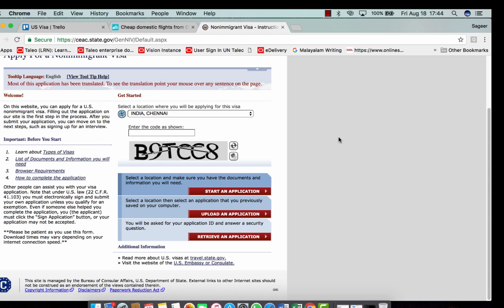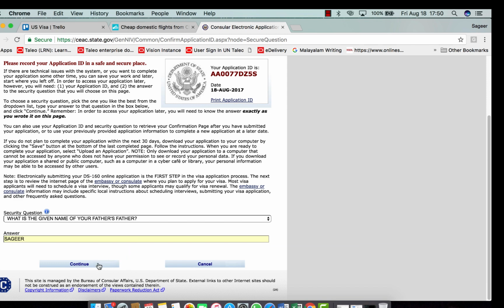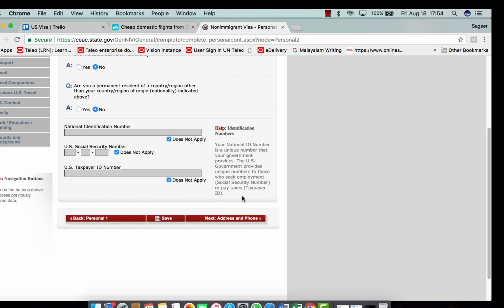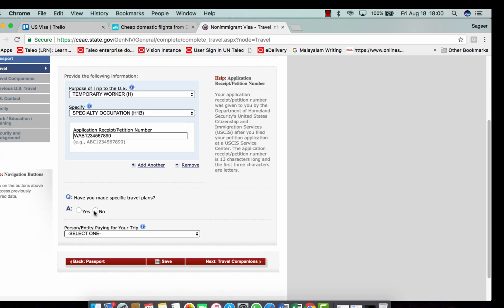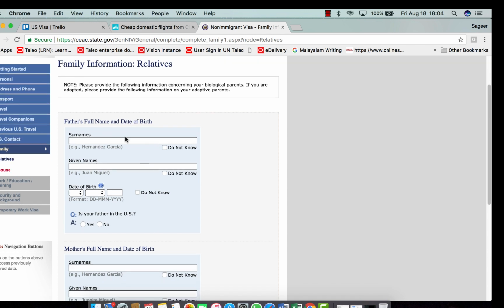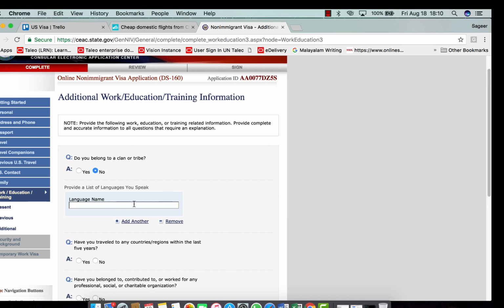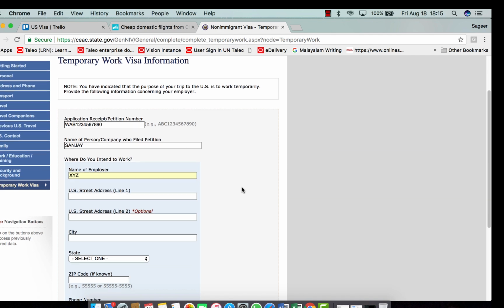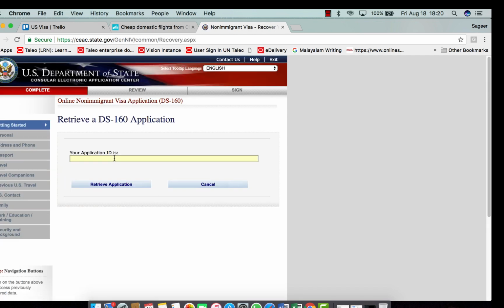DS 160 Application Step by Step (Main Applicant, Spouse, and Kids)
DS 160 Application (Main Applicant, Spouse and Kids)
Notes:
1. Payment will be shown in the next video
2. Retrieving the saved DS- 160 application will also be shown in the next video